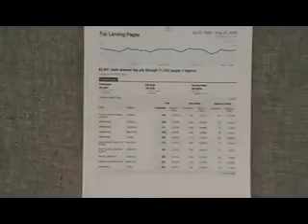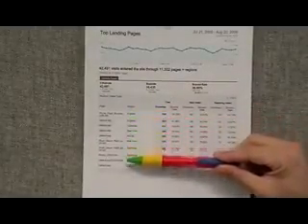New GA Features - Secondary Dimensioning & Pivoting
Google Analytics will soon be releasing two new features to all users: Secondary Dimensions and Pivoting. Here we show a few examples of what data will look like when applied within any report table in Google Analytics.